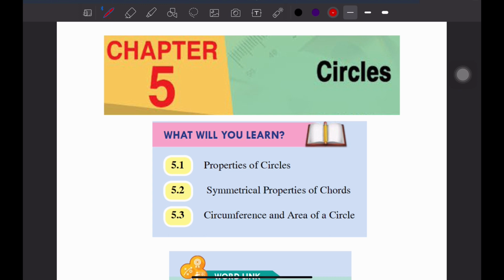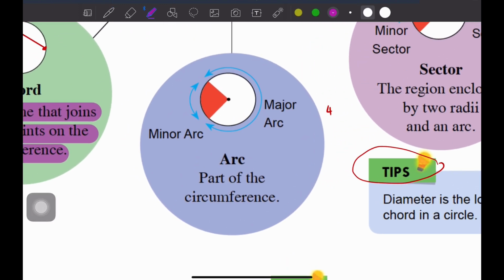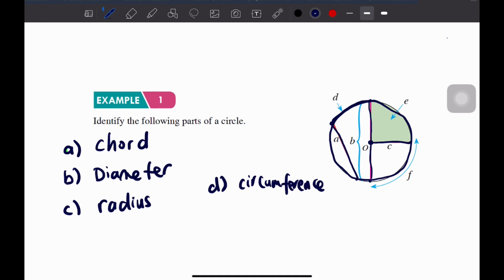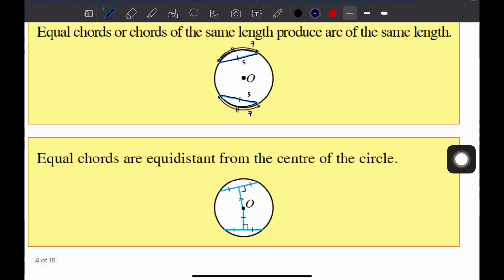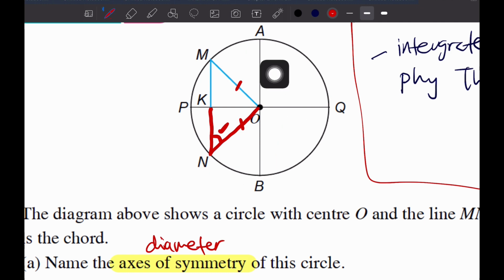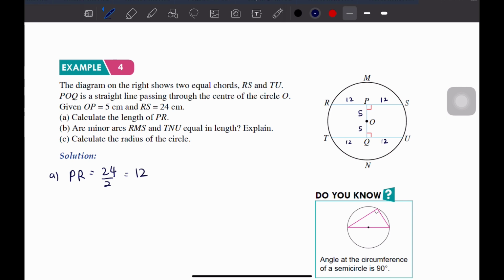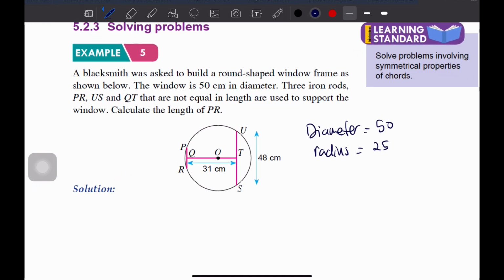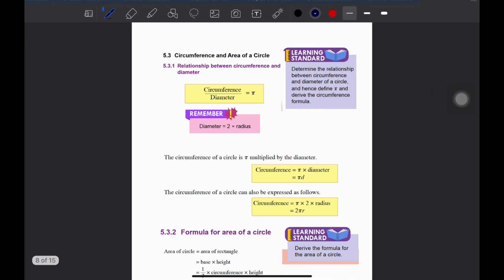Mathematics Form 2 Chapter 5 Circle (PART 1)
In this chapter, students will learn how to
1) Recognise parts of a circleand explain the properties of a circle of a circle.
2) Verify and explain that(i) diameter of a circle isan axis of symmetry ofthe circle;(ii) a radius that isperpendicular to achord bisects thechord and vice versa;(iii) perpendicular bisectorsof two chords intersectat the centre;(iv) chords that are equalin length produce arcsof the same length andvice versa;(v) chords that areequal in length are equidistant from thecentre of the circle andvice versa.
3) Determine the centreand radius of a circle bygeometrical construction.
4) Solve problems involvingsymmetrical propertiesof chords.